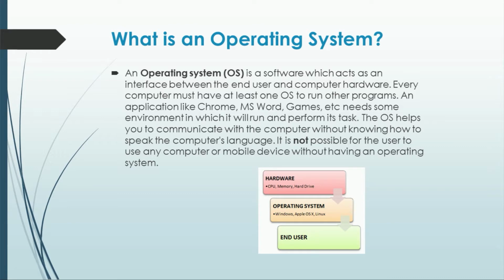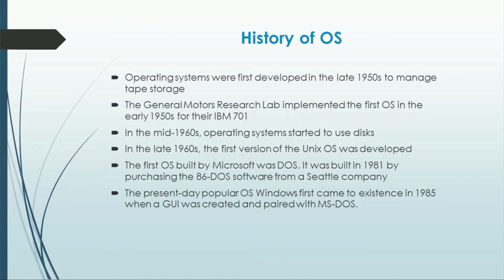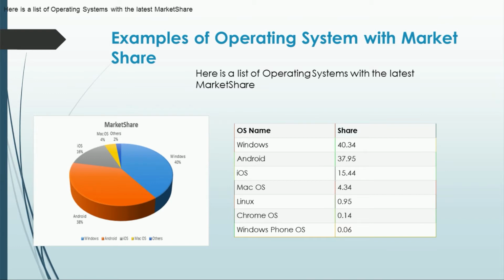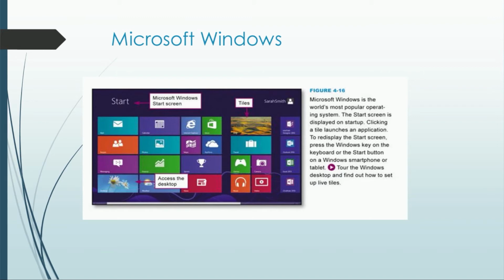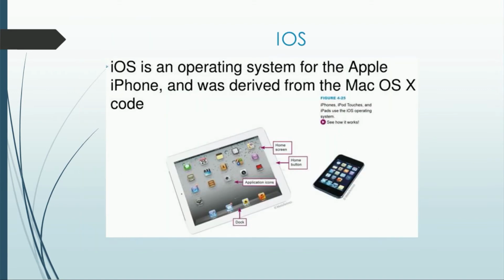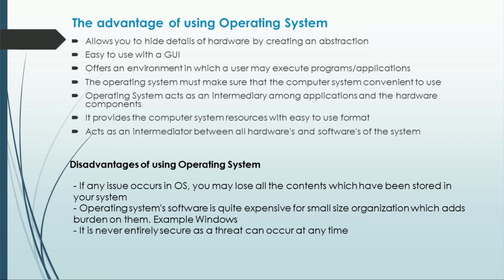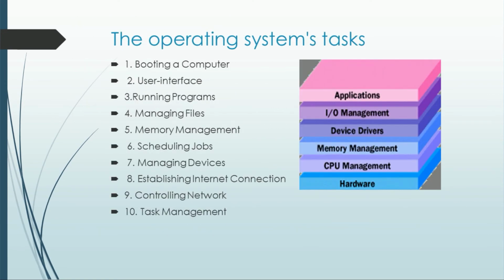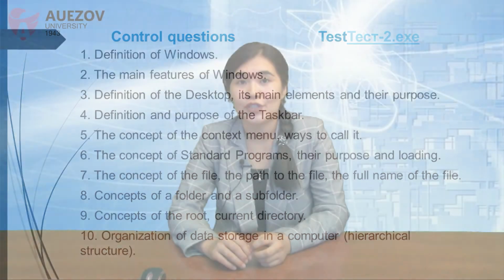Aikhynbai K T Determination of an operating system Operation with files and directories